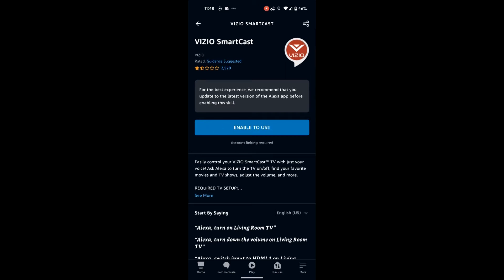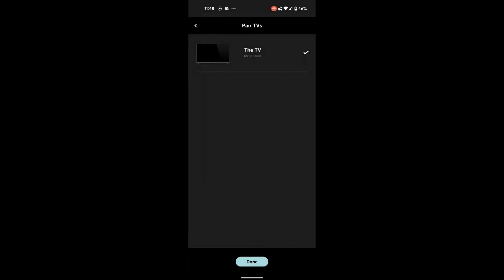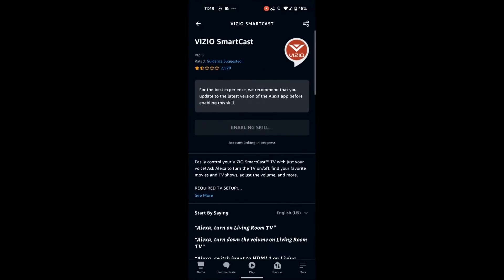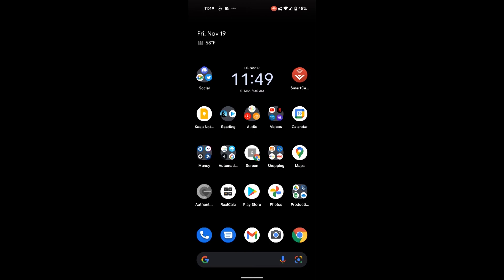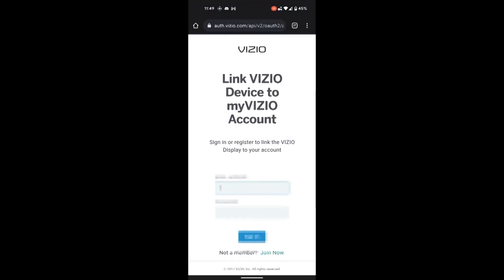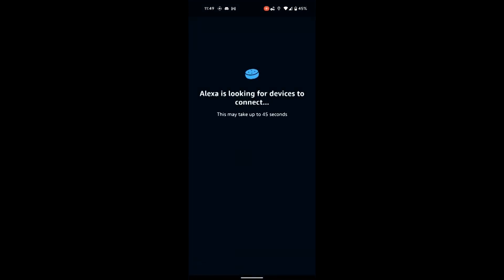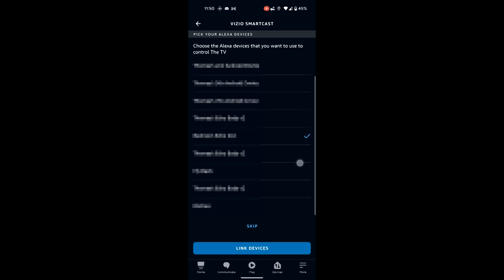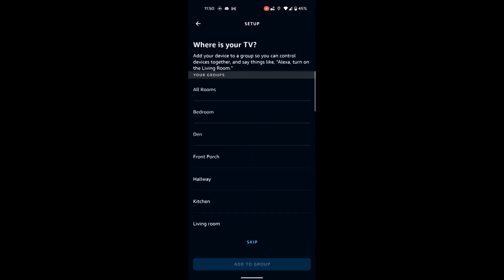How to fix: Unable to Link Vizio SmartCast TV to Alexa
When trying to connect your Vizio SmartCast TV to Alexa, the Alexa app fails to link (enable skill) the Vizio account to Alexa.  It may look like it succeeded and then returned to "Enable Skill" or you may see an error.  The solution is simple, delete your SmartCast app on your phone and retry.  It will prompt you to sign-in to your Vizio account and link the account.  After you connect, you can redownload the app and sign-in without issue.